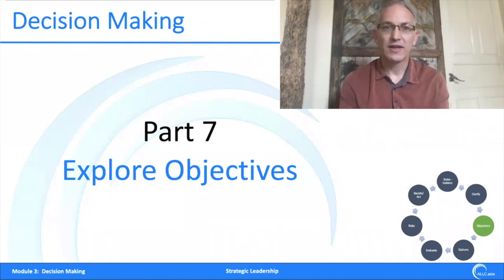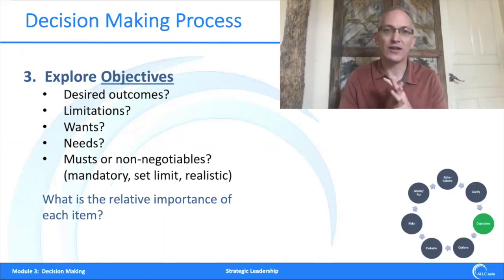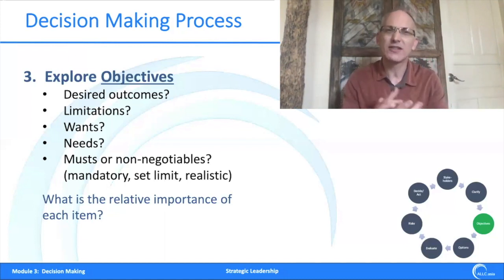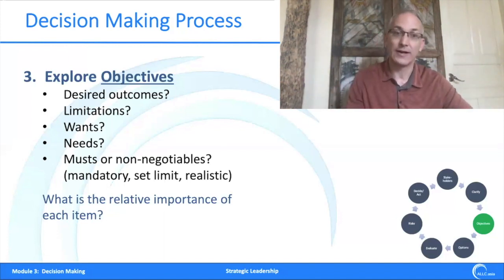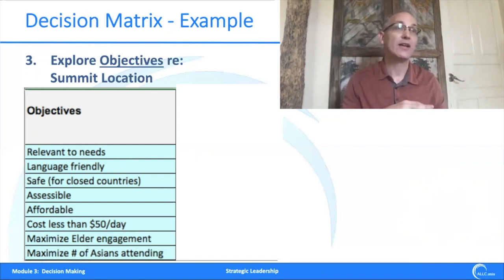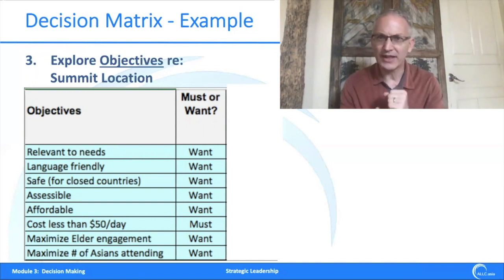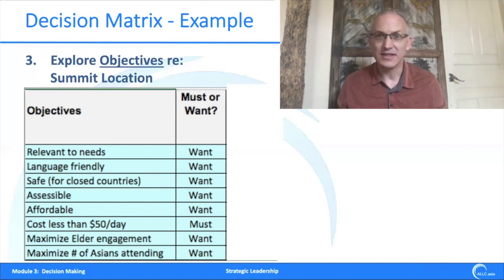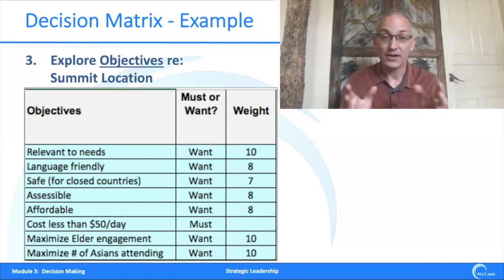SL 3-7 Explore Objectives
Strategic Leadership Module 3, Part 7 Explore Options